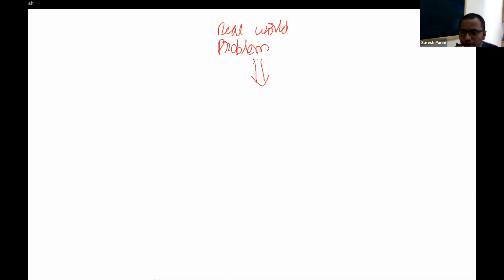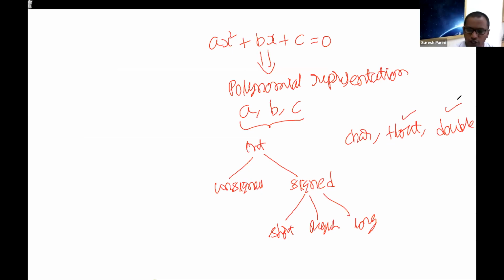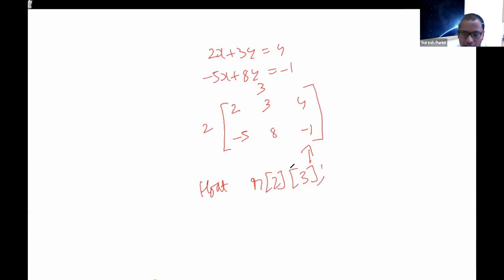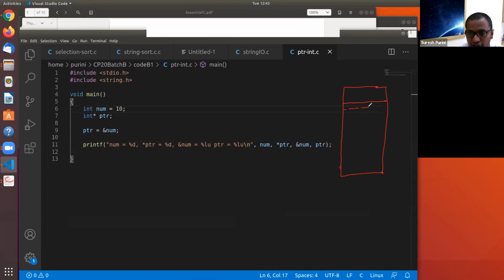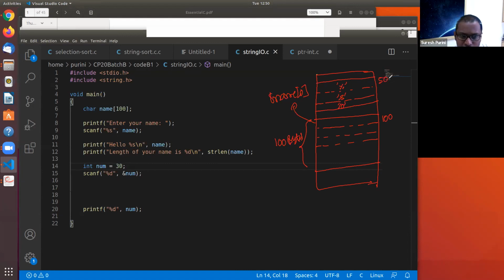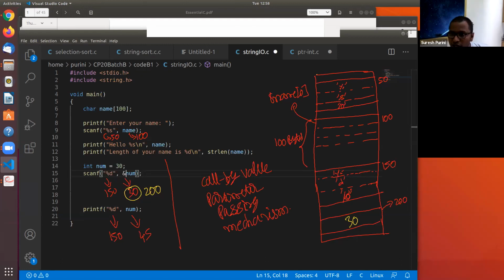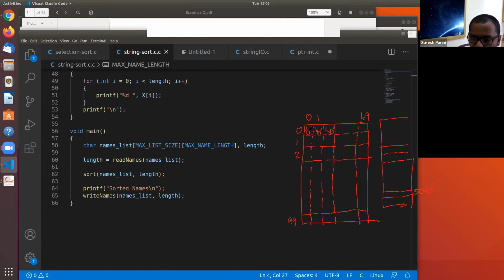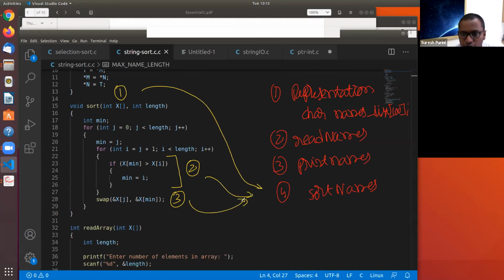L18 Pointers, Arrays and Call-by-Value, Section B2, Computer Programming, Monsoon 2020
Review
1. Pointers
2. Arrays
3. Call-by-Value